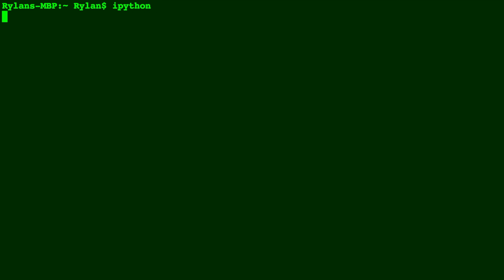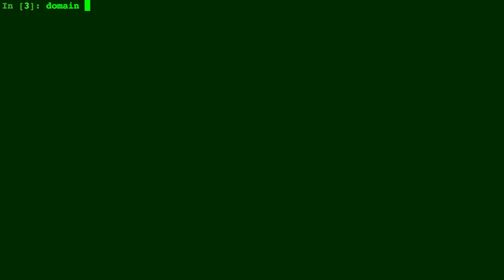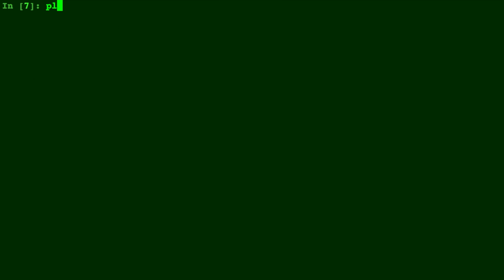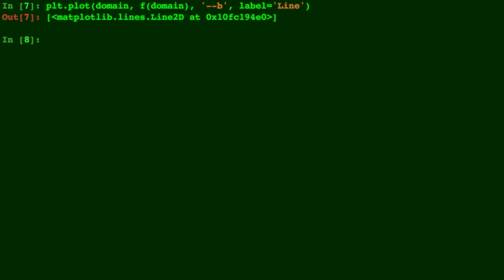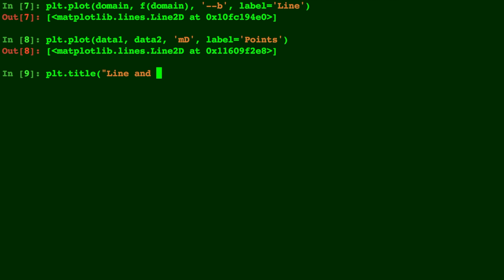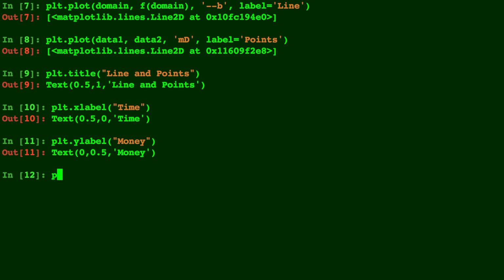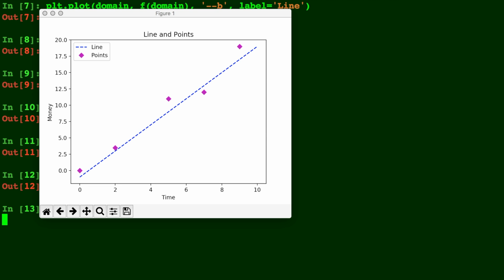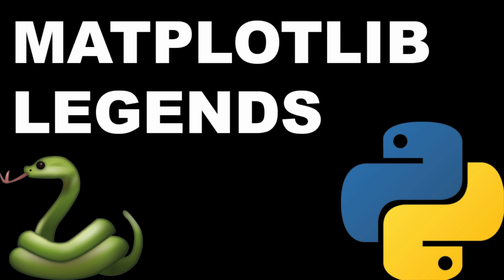Python Matplotlib Legend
^Downloadable code & more! This video plots a lambda function and a list on the same plot using matplotlib pyplot as plt in python. This video shows you how to make a key or legend for the graph/plot. For more information on matplotlib watch some other videos I have made.

MATPLOTLIB LEGENDS

From matplotlib we import pyplot as plt
and numpy as np

For this example we will make a line and some data points and plot them together with a legend

So let’s make a domain, we will do a numpy linespace from 0 to 10 with 50 points

and let’s make a lambda function for our line 2x - 1

and now we will make a list with some data pints

data 1 will be our x values

and data2 we will create some y values that the line can estimate

now we will plot one at at time, first with the lambda function let’s make it a blue dashed line and we will include the keyword label and call it line, this will be important for our legend

Similarly we will plot the data points and let’s make those magenta diamond dots. And we will put the keyword label again, so we can use that in our legend. we will type “Points”

Now let’s just add a title and some axis labels really quick. ( you can see my matplotlib plotting video for more details on that)

and lastly we type plt.legend() and insert a list with our labels in place. so we will just type those out again for this example: Line and Points

Lastly let’s type plt.show() to see how this looks

Here is the plot. With the blue dashed line and the magenta diamond points. We have our labels of the x and y axis. and the Title we put. And there is our beautiful legend that we created. It automatically will put it in the most visible spot.

There you have it, that is how you make a legend for your python matplolib plots